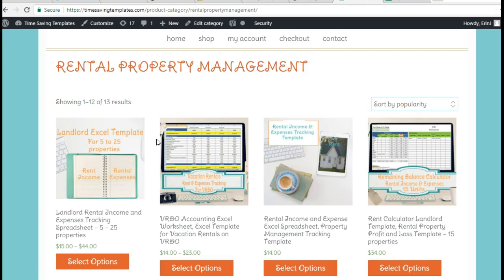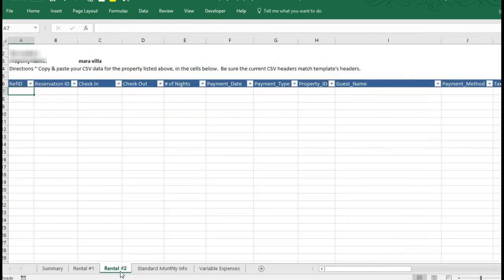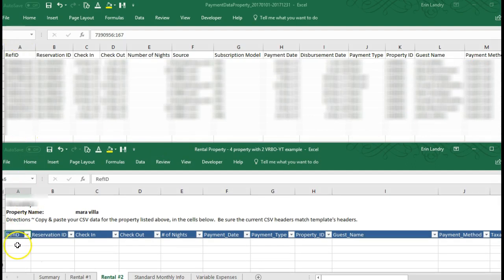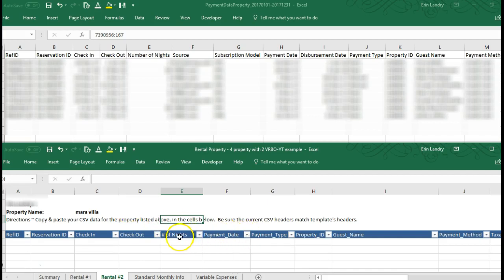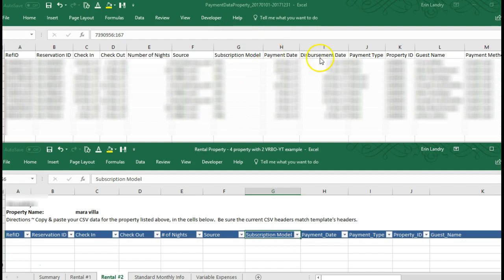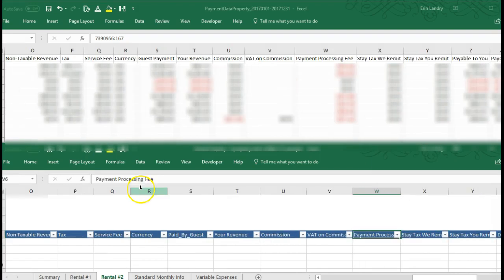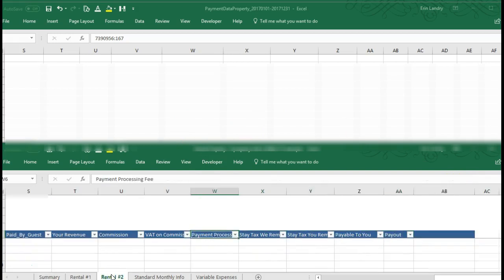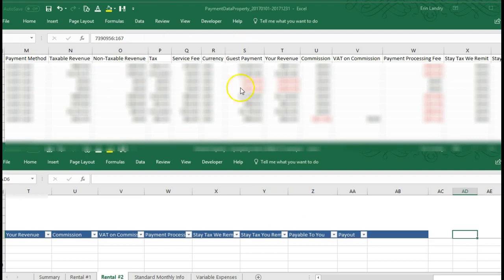VRBO Accounting, Vacation Rentals by Owner, Download VRBO Cs